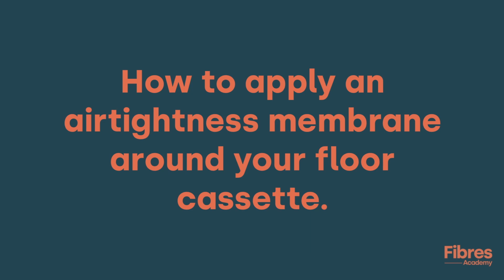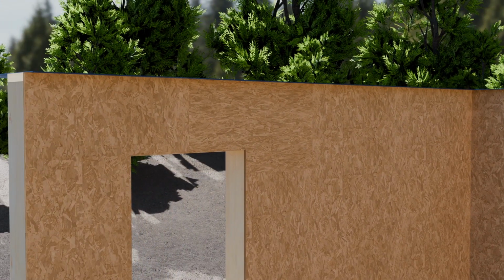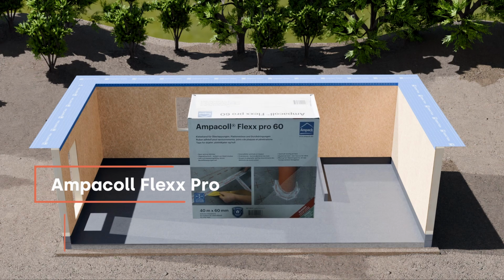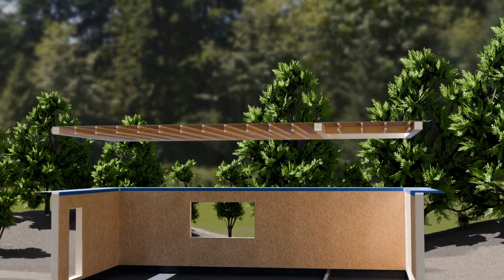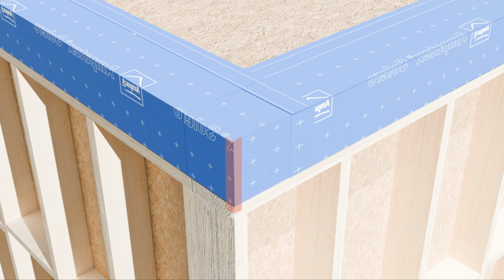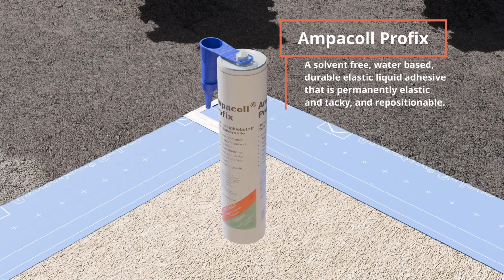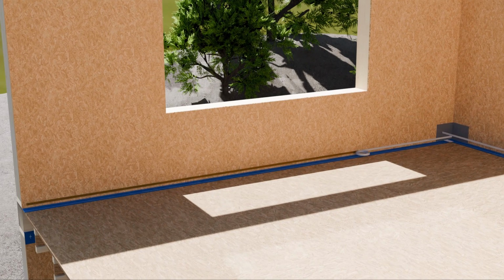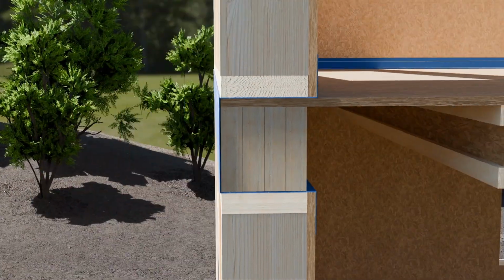Membrane around Cassette Video 1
In this video we run through the process of installing a first floor cassette in a timber framed building and how to make it airtight as you build up the walls.